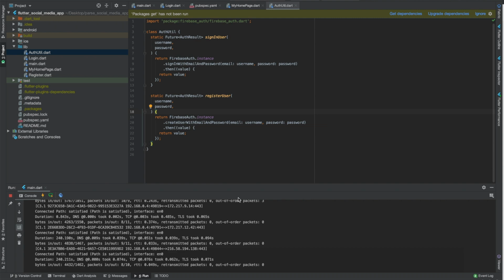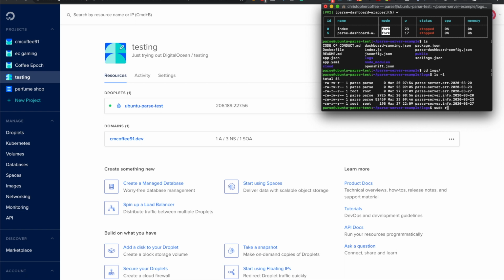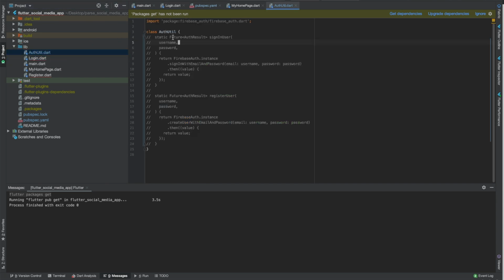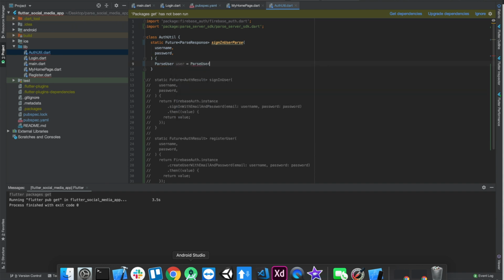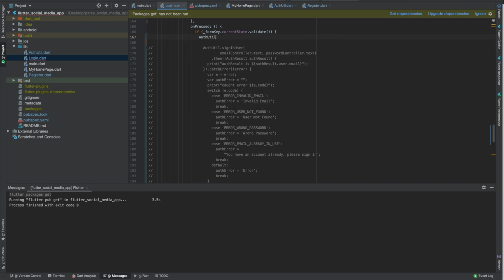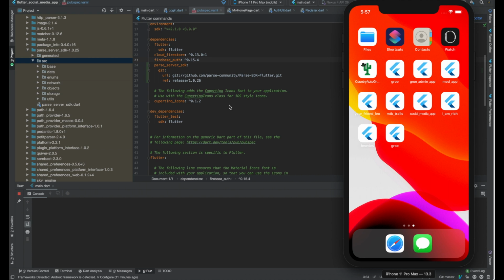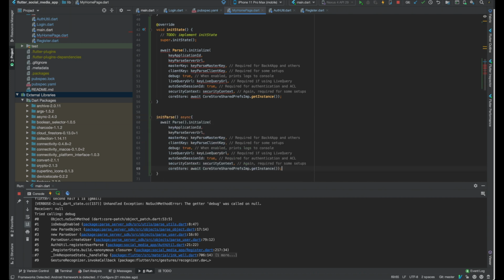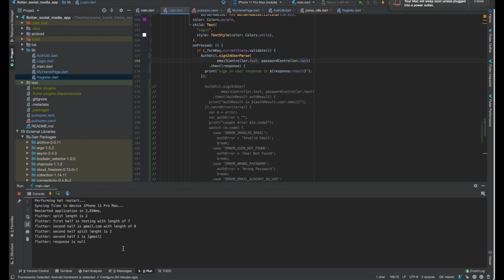Flutter Social Media - Parse SDK Login/Sign-up (Firebase backend alternative)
In this video, I will show you how to use a firebase backend alternative, Parse Server. We will connect the Parse SDK with flutter and implement login and registration. My playlist on how to set up Parse Server is linked below.

Flutter Apprentice